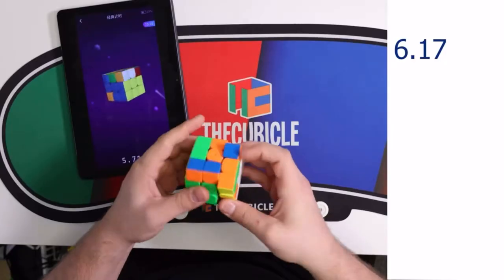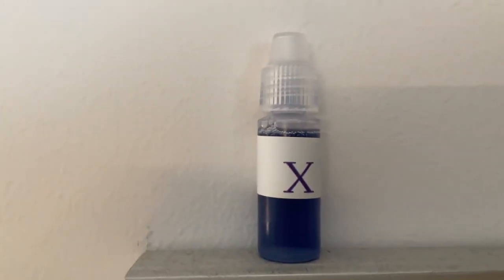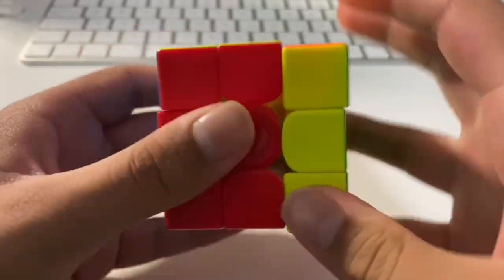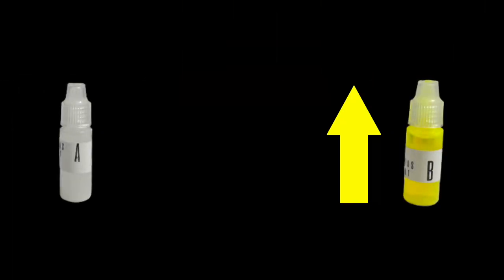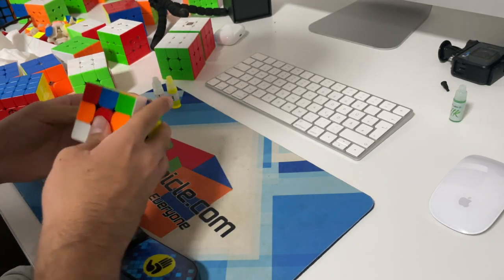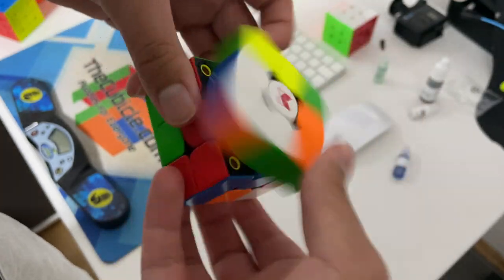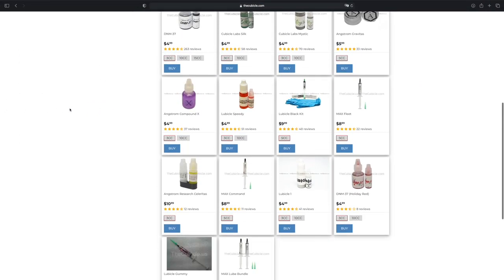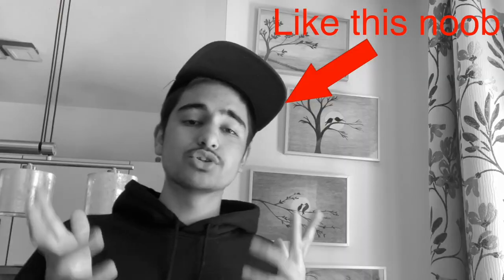The POWER of Cube Lubes | Tanish Dhiman X TheCubicle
Join Tanish as he explores TheCubicle's line of premium speedcube lubricants through a mix of skits, interviews, and tutorials! Special appearance by Rowe Hessler.